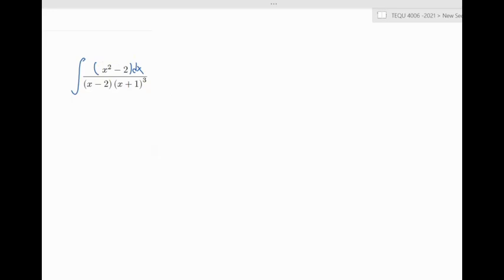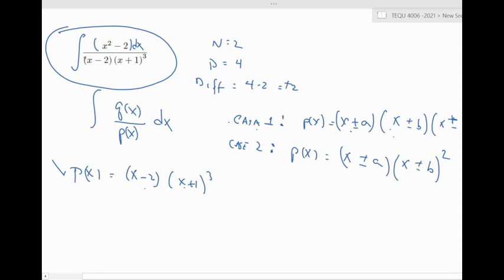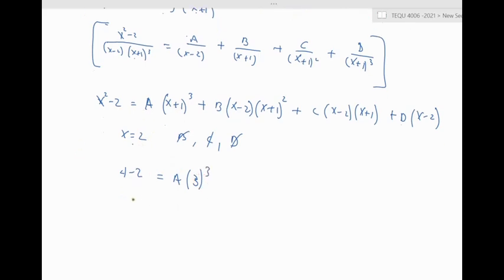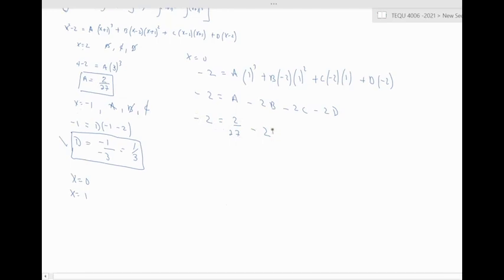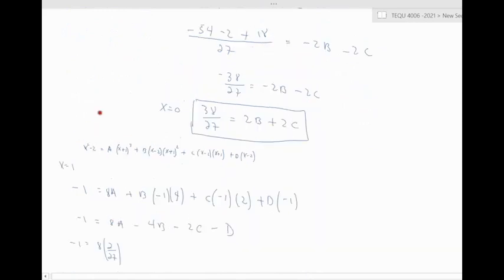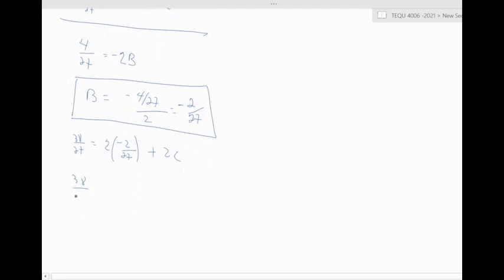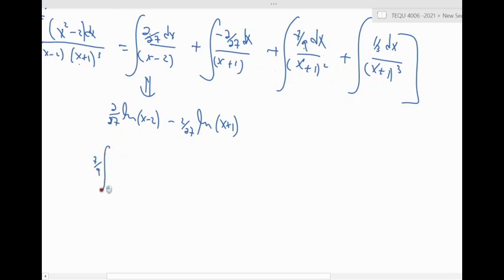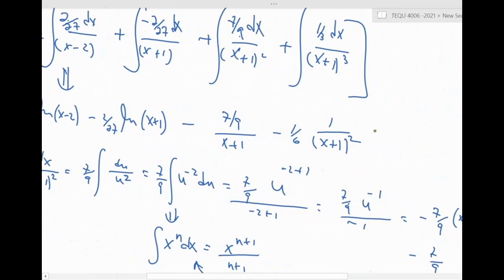PARTIAL FRACTION INTEGRATION CASE 2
AUDIENCE: TEQU 4006

In this video, we show how to use the partial fraction technique to integrate fractions of polynomials p(x)/q(x)   as long as the denominator can be  factorized:

  q(x)= (ax+b)*(cx+d)^2

Case 2 occurs when one of the factor is repeated.

LEARNING.POWer